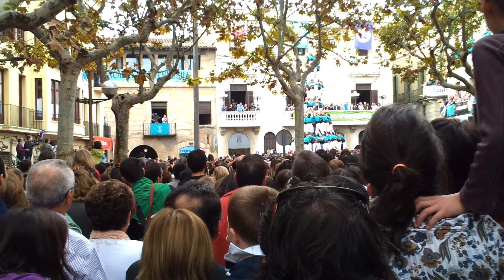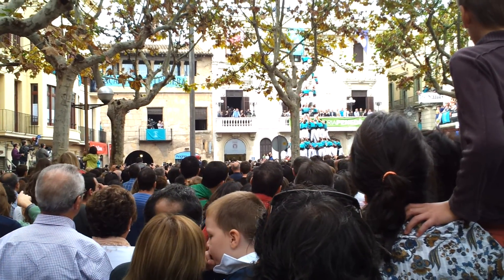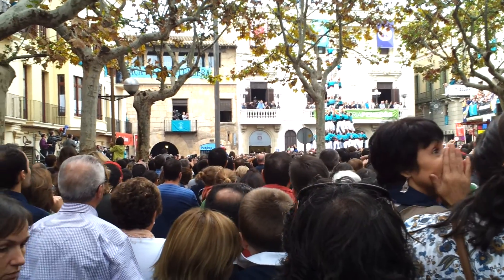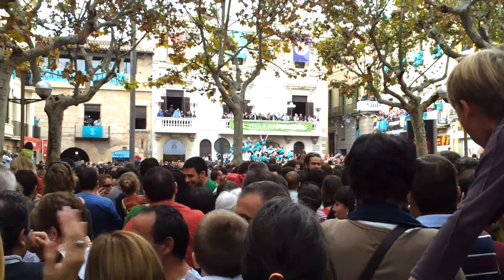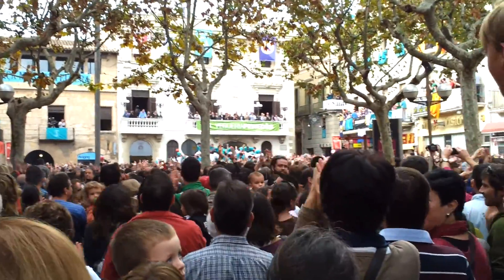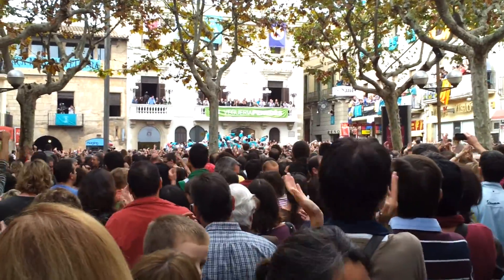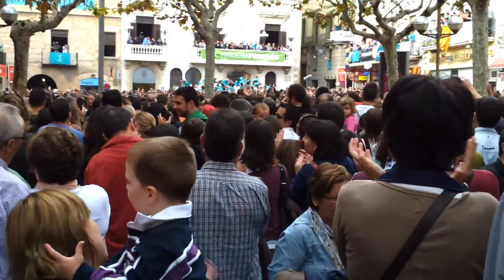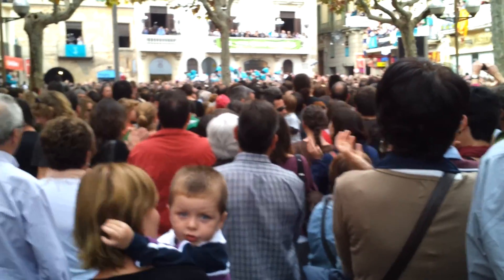3de10c Castellers de Vilafranca - Human Towers, 'Tots Sants' Vilafranca del Penedès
The totally unique human tower 3 by 10 (3de10fm) crowned (carregat) by Castellers de Vilafranca during the exbition 'Tots Sants' in Vilafranca del Penedès, Catalonia 2011. ...And I who thought that I managed to control my emotions. This video reveals that I did not! ;)